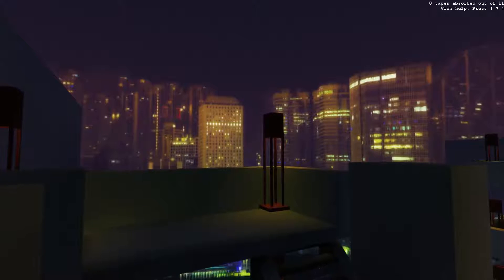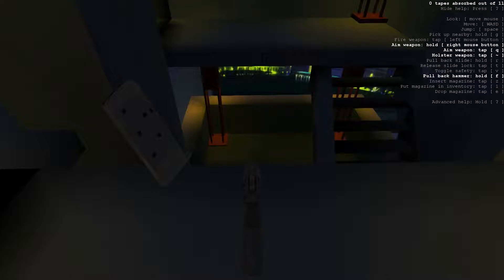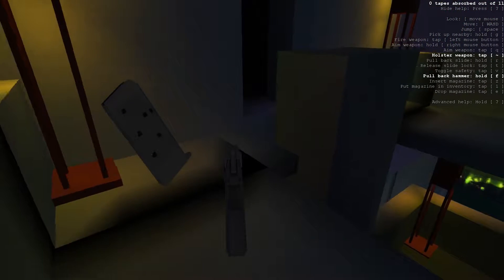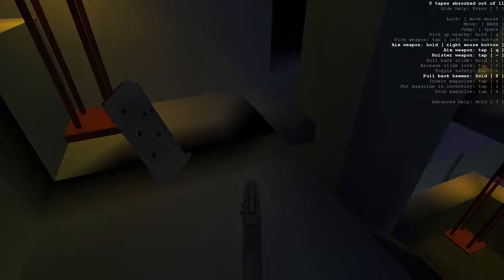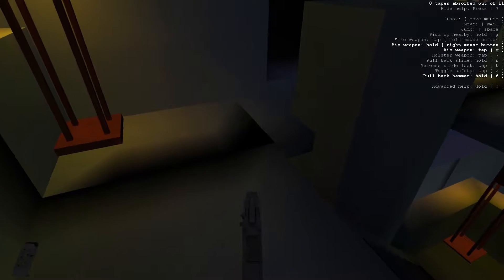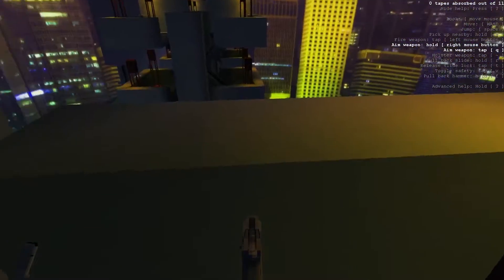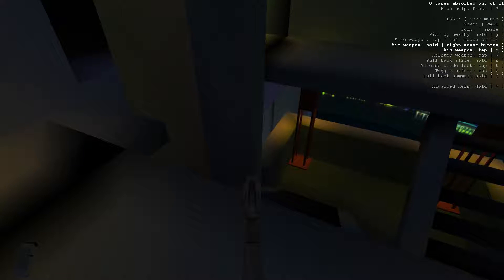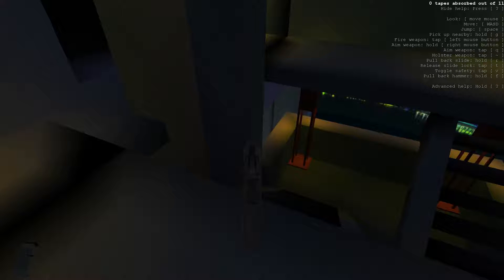Receiver - 9 - Marksman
It's been a while, let's see how well I can pull this off.